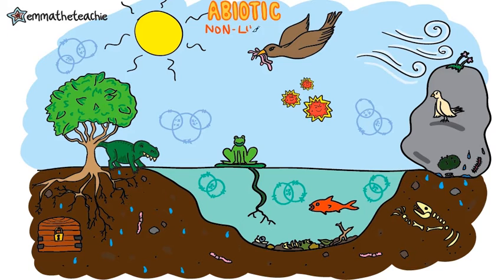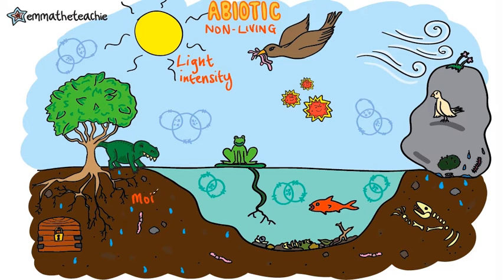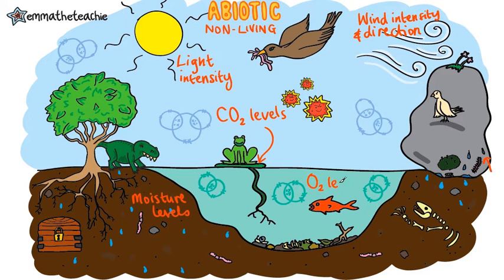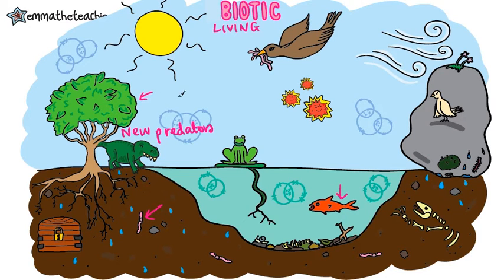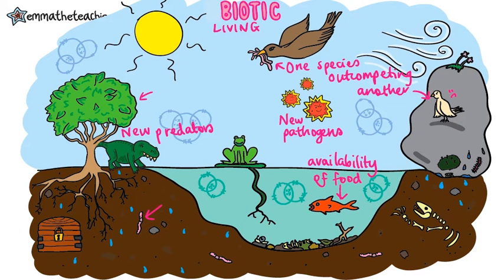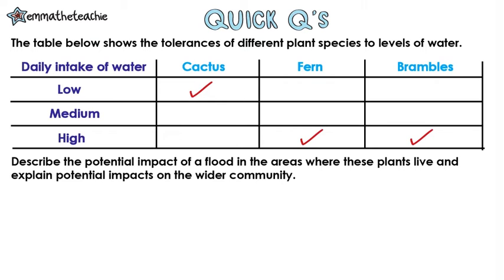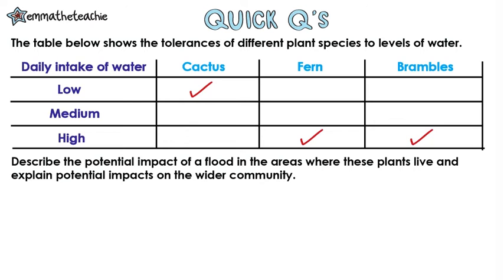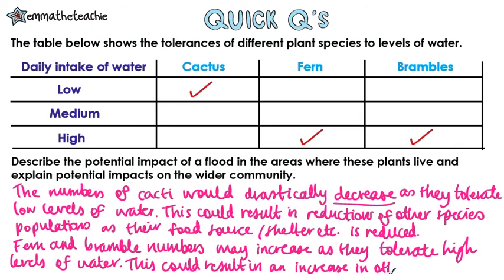BIOTIC AND ABIOTIC FACTORS GCSE Biology 9-1 | Combined (Revision & Qs)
Abiotic and biotic factors can both affect communities. There are 11 you need to know for GCSE Biology / Combined Science! Studyalong with this video by using my workbook.

In this video, I’ll see how many you can spot from my picture, then we’ll go through how each one can affect communities.

We’ll also make sure you know what abiotic and biotic mean.

This is the perfect chance to make a mnemonic - as there are a lot of factors to remember. Try doing the biotic ones and abiotic ones separately so you don't mix them up!

Emma